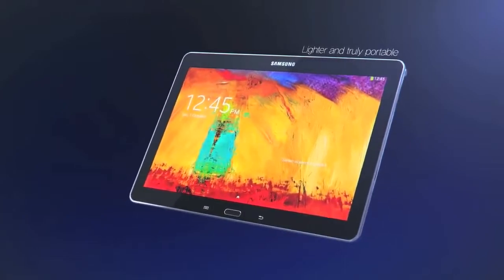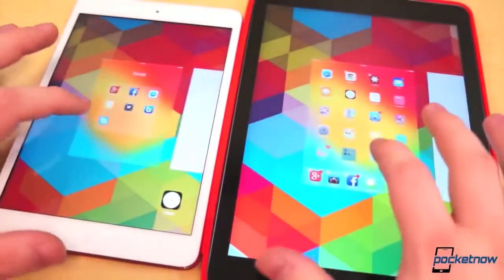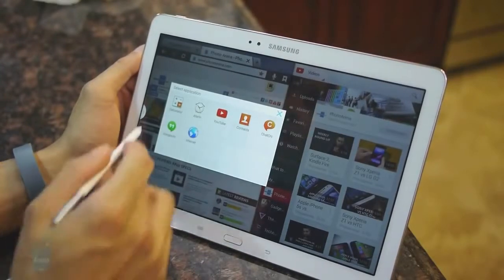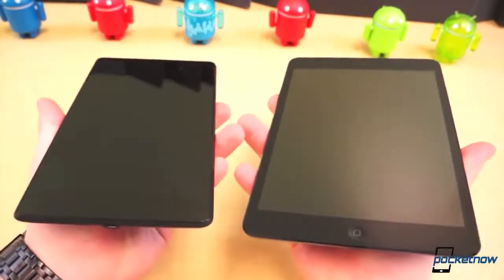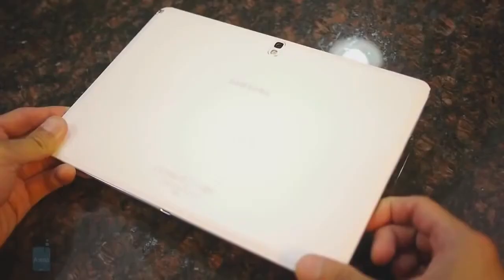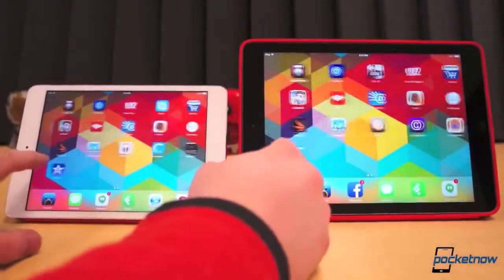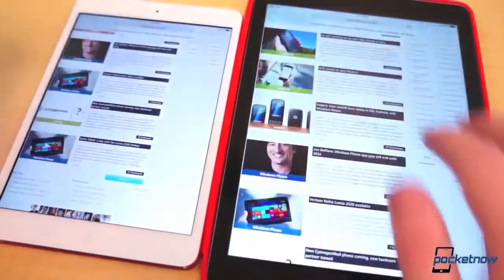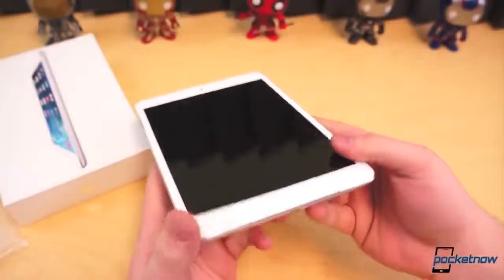BEST TABLET for 2014 | Kingsbuying